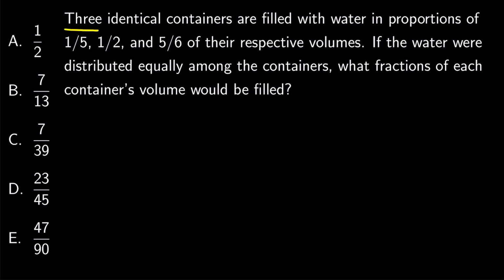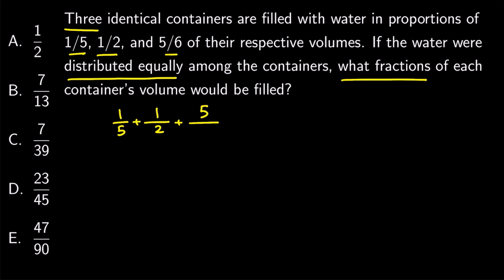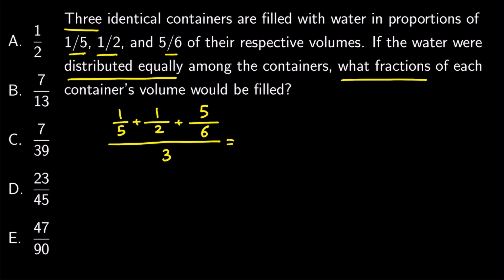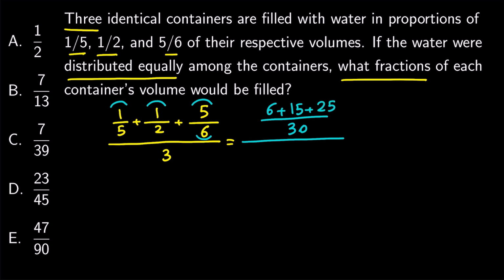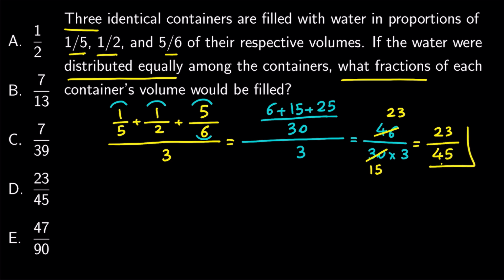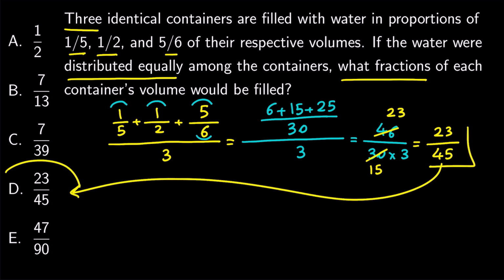ACT Math - Fractions - Word Problem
Welcome back to @LearnMath24! In this video you will learn how to solve a sample word problem from the ACT Math Test that involves fractions.